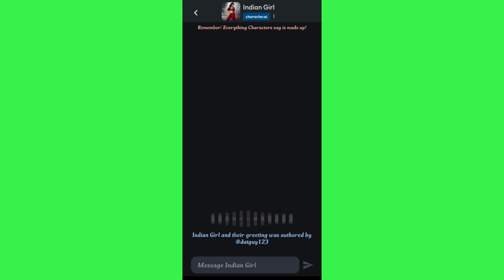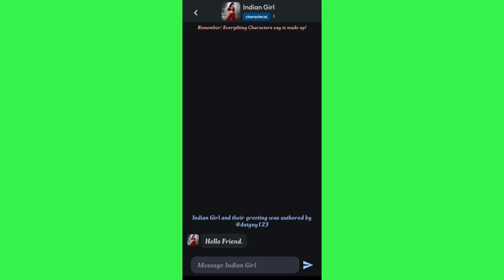How To Send Images In Character AI Mobile | Quick Guide (2025)